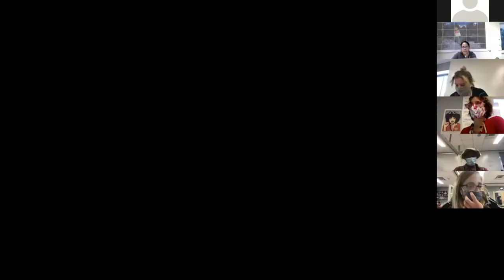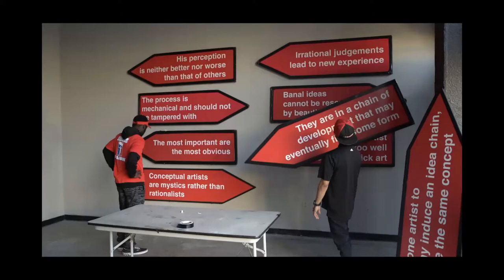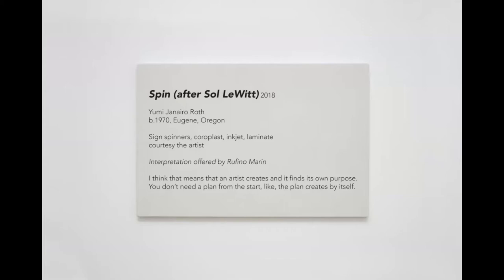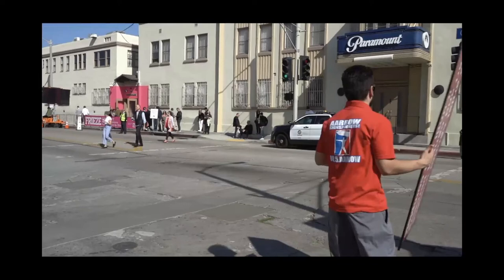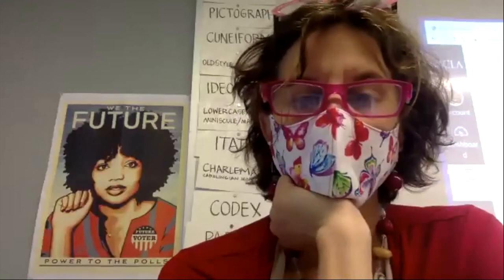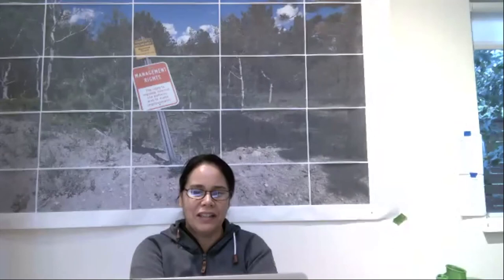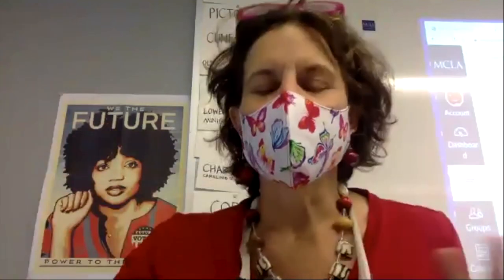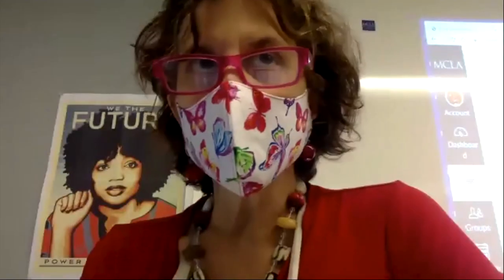MCLA Gallery 51 Featured Artist: Yumi Janairo Roth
Since May, MCLA’s Gallery 51 has highlighted and showcased talented artists from the Berkshire community and across the globe during our live virtual Featured Artist segments. Artists discuss their practice, answer questions in real time, and provide a studio tour through the video call. To see the list of scheduled Featured Artists, Links to join the calls will be posted under each artist.

Our seventh Featured Artist, Yumi Janairo Roth, was born in Eugene, OR and raised in Chicago and suburban Washington DC. She currently lives and works in Boulder, Colorado where she is a professor or sculpture at the University of Colorado. Roth has created a diverse body of work that explores ideas of immigration, hybridity, and displacement through discrete objects and site-responsive installations, solo projects as well as collaborations. In her projects, her objects function as both natives and interlopers to their environments, simultaneously recognizable and unfamiliar to their users. She received a BA in anthropology from Tufts University, a BFA from the School of the Museum of Fine Arts-Boston and an MFA from the State University of New York-New Paltz. You can learn more about her practice

In this session, Yumi will discuss her social distancing project based on the work of Sol LeWitt. The project involves a kit prepared by Roth, which includes directions, stencils, and materials to create markers for social distancing in public spaces throughout North Adams, including in front of Gallery 51 and the MCLA campus. If you travel around the Berkshires in August, keep an eye out for these Sol LeWitt squares.

for the full schedule of Featured Artists.